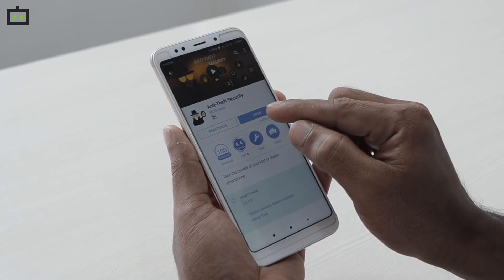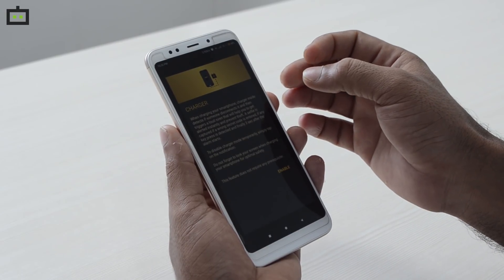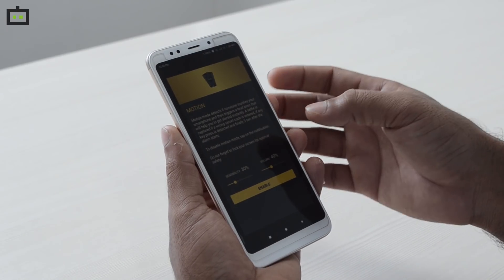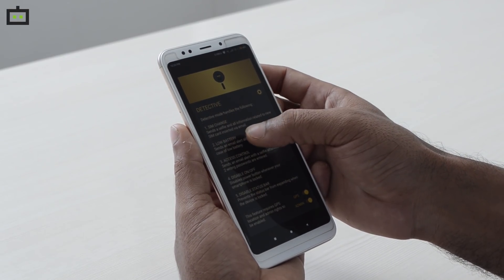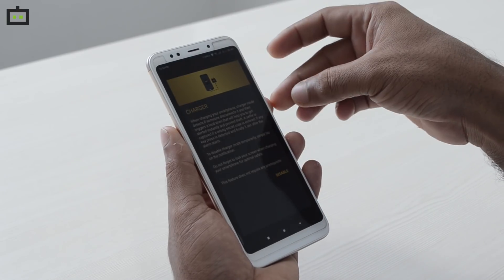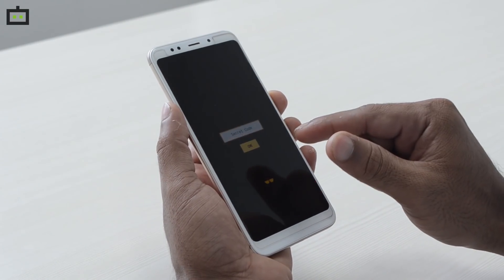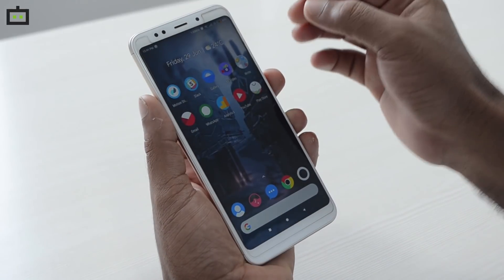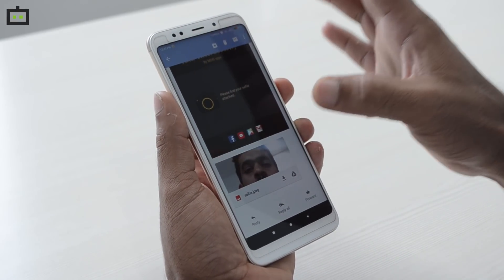Anti-Theft Security: 20 Features To Secure Your Phone From Theft - MALAYALAM GIZBOT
പണ്ടൊക്കെ നമ്മൾ ഫോൺ ഉപയോഗിച്ചിരുന്നത് വെറും കോൾ, മെസേജ് എന്നിവയ്ക്ക് മാത്രമായിരുന്നെങ്കിൽ പിന്നീട് വാട്സാപ്പ്, ഫേസ്ബുക് തുടങ്ങി വേറെ പലതും വരികയുണ്ടായി.. വർഷങ്ങൾക്കിപ്പുറം ഇന്ന് ഒരു സ്മാർട്ഫോൺ എന്നുപറയുമ്പോൾ ഒരാളുടെ സകല പേഴ്സണൽ ആയ കാര്യങ്ങളും സകല വിവരങ്ങളും ഉൾക്കൊള്ളുന്ന ഒന്നായി മാറിയിരിക്കുകയാണ്. ഈയൊരു അവസരത്തിൽ ഒരു ഫോൺ എന്തുമാത്രം സുരക്ഷിതമായിരിക്കണം എന്നത് നമ്മൾക്കറിയാം.

ഇതിനായി നിലവിൽ പല ആപ്പുകളും ഉണ്ട്. അവയെല്ലാം തന്നെ മികച്ച സേവനം നിങ്ങൾക്ക് നല്കുന്നവയുമാണ്. അത്തരത്തിൽ ഈയടുത്തായി ഏറെ പ്രചാരത്തിൽ വന്ന ഏറ്റവും നല്ലതൊന്ന് പറയാവുന്ന ഒരു 'തകർപ്പൻ' ആപ്പ് ഇന്നിവിടെ പരിചയപ്പെടുത്തുകയാണ്. ആപ്പിന്റെ പേര് Anti-Theft Security എന്നാണ്. ഈ പേരുമായി സാമ്യമുള്ള പല ആപ്പുകളും പ്ളേ സ്റ്റോറിൽ ഉള്ളതിനാൽ ഇവിടെ പറയുന്ന പേരിൽ ഉള്ള ആപ്പ് തന്നെ ഡൗൺലോഡ് ചെയ്യാനായി താഴെ അവസാനം കൊടുത്തിരിക്കുന്ന ലിങ്കിൽ ക്ലിക്ക് ചെയ്യാം. ഈ ആപ്പിന്റെ പ്രധാന സവിശേഷതകൾ എന്തെല്ലാം എന്ന് ചുവടെ നിന്നും നമുക്ക് മനസ്സിലാക്കാം.